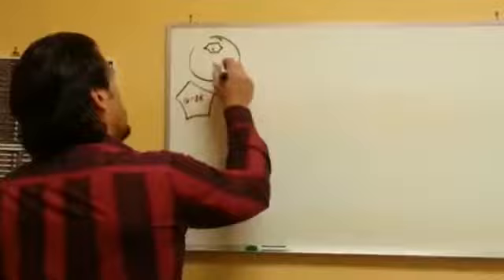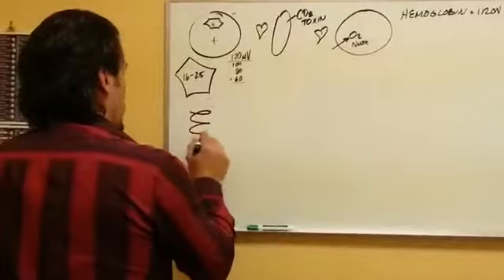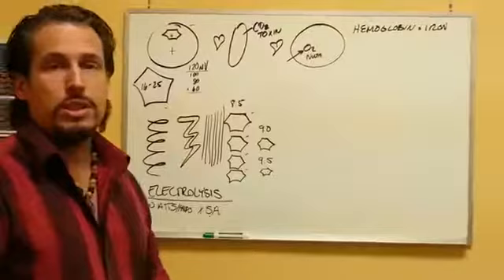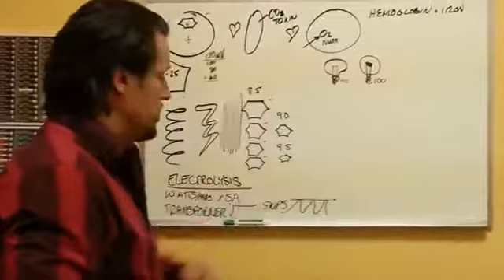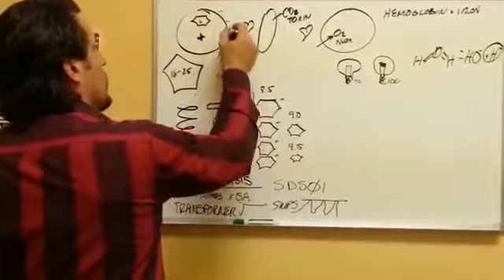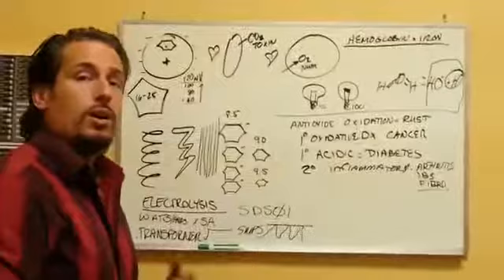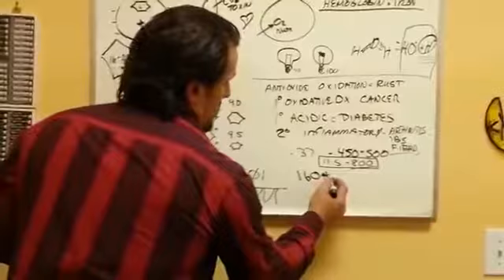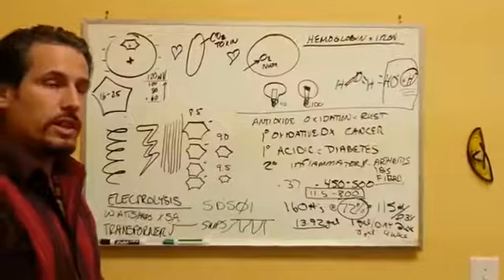Doctor Michael explains how Kangen Water works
The science behind Electrolyzed Reduced Water (ERW) a.k.a. "Kangen Water".